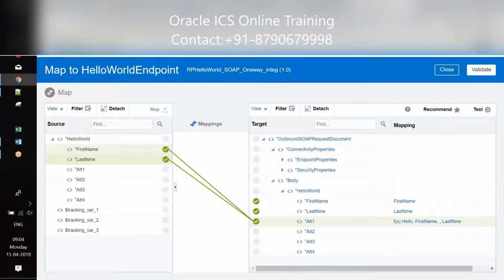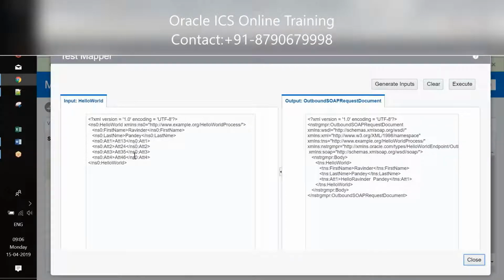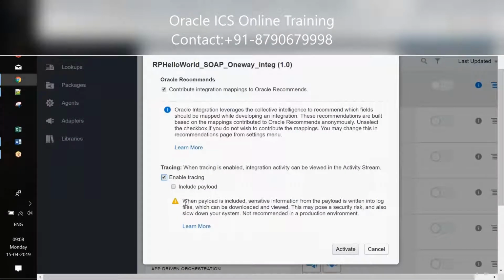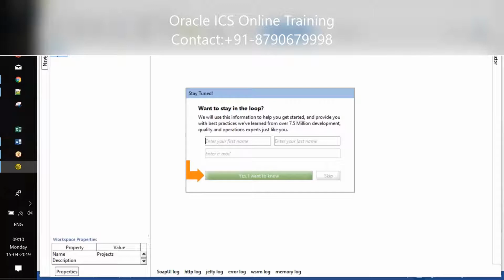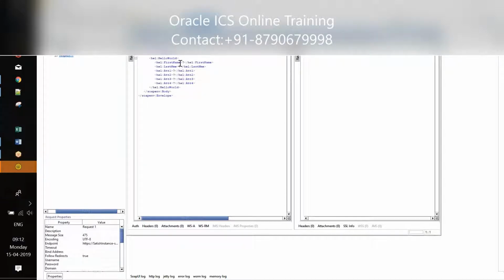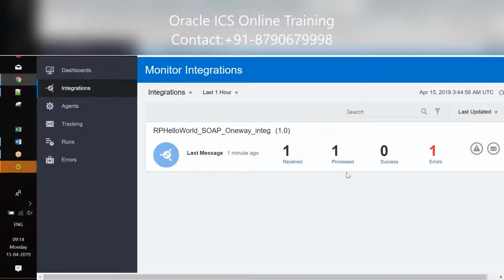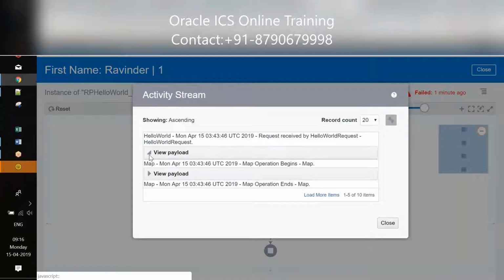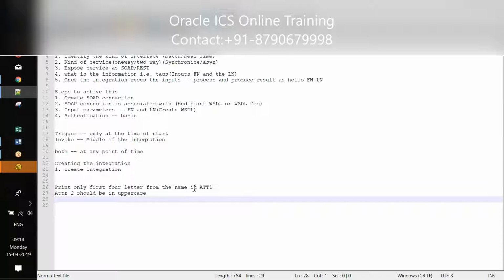Oracle ICS Online Training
pvvtechnologies providing a Oracle ICS certification provided  online form industry expert trainers with real time project experience, and  we are providing a 24/7 online training with expert trainers and our team is fully supported to your resume preparation and also providing a job placements,Mock-interviews  for more details contact us @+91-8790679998